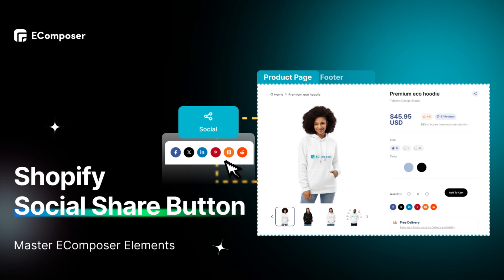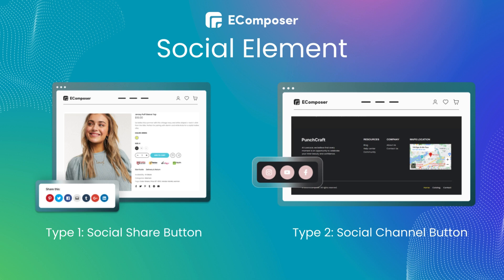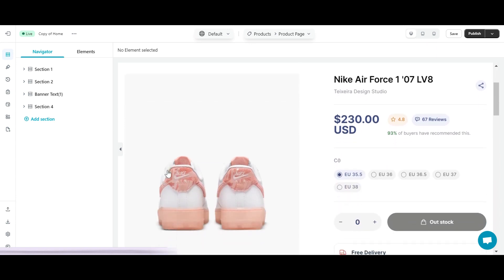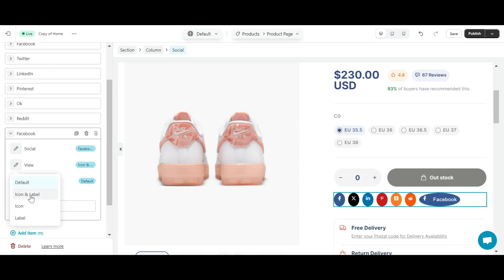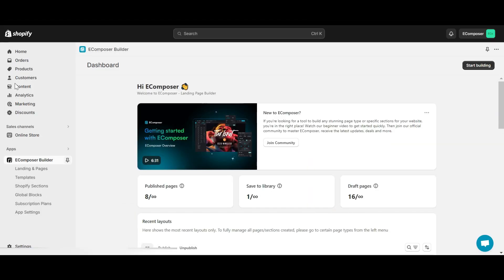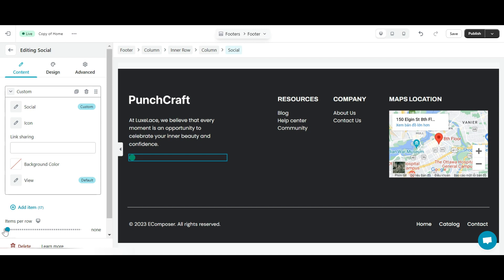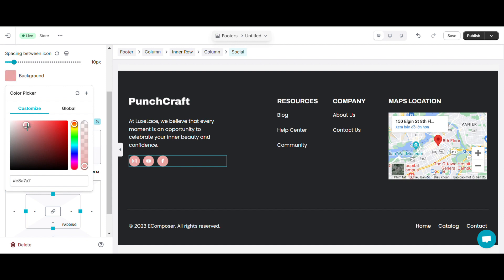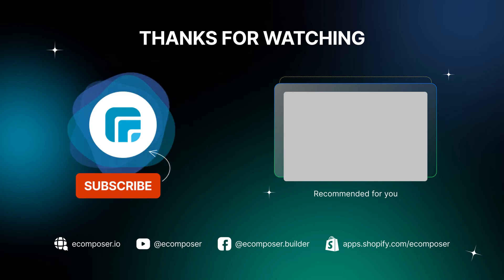How To Add Social Media Icons buttons on Your Shopify Store || Easy Guide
Today's video will show you how to add a Social element on any page using EComposer.

👉 More videos in Shopify page building: @EcomposerShopifyPageBuilder
🎬 Timestamps:
0:00 Intro
1:25 How to add Social Share Button
3:59 How to add Social Channel Button
6:12 End